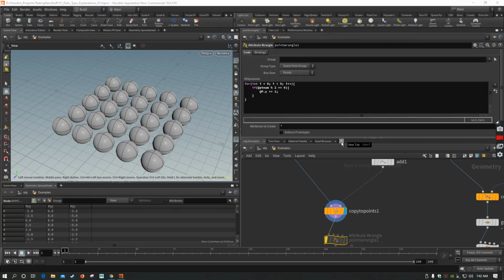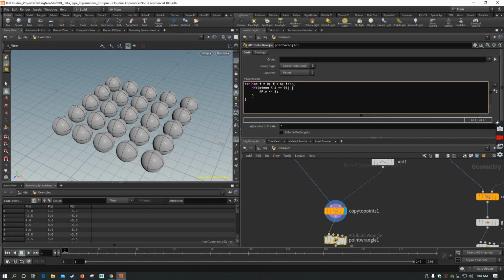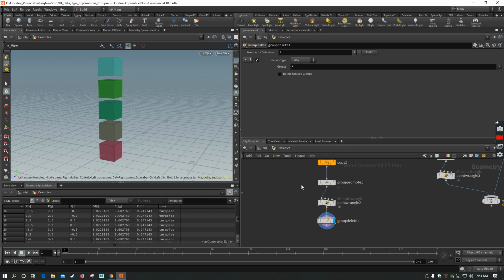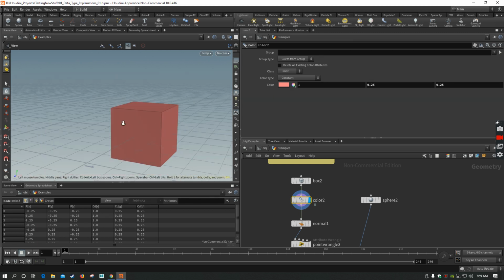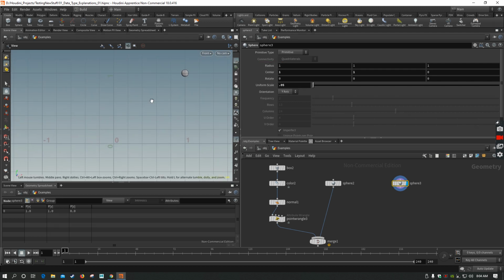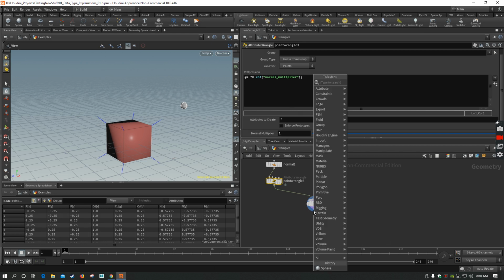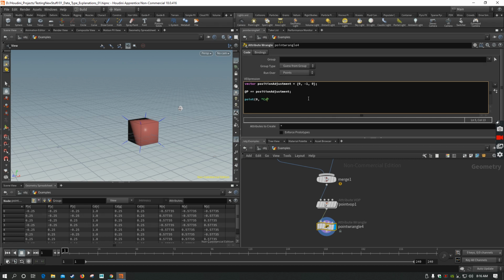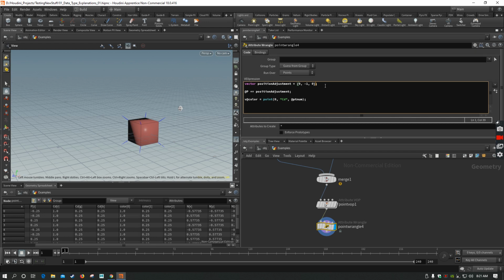Houdini Data Types